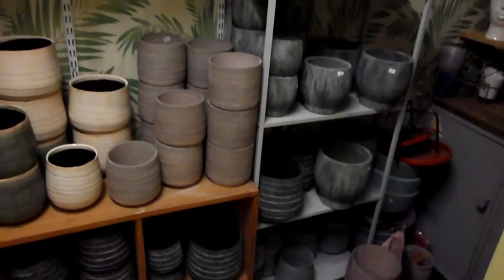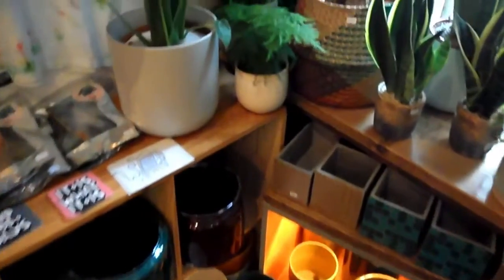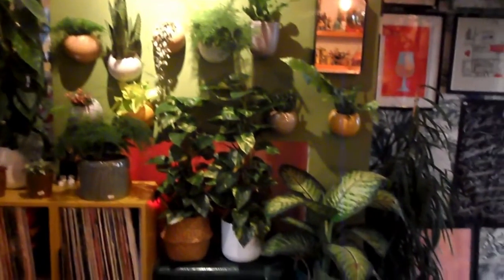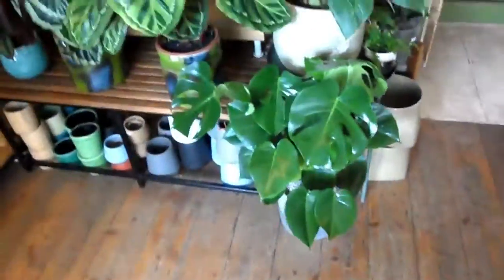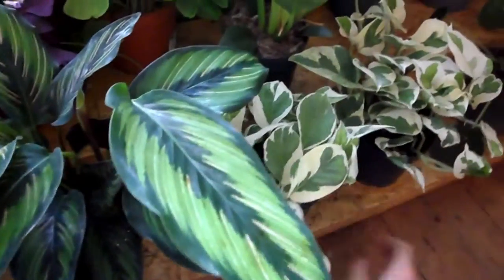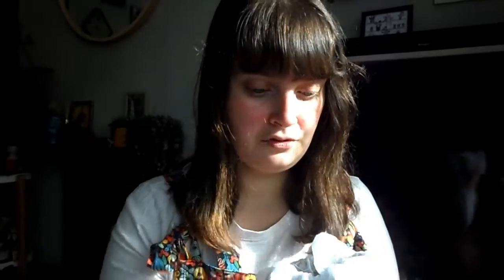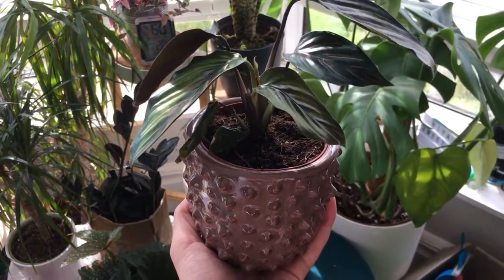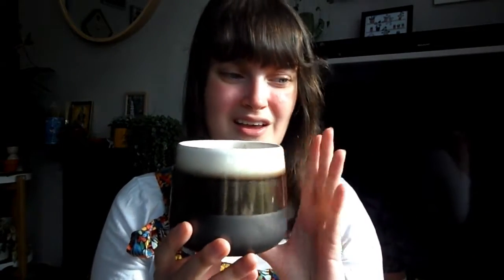COME PLANT SHOPPING WITH ME | houseplant shop tour at Gravel Pit and haul UK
the plant i bought is a Senecio Haworthii ‘Mont Blanc’

Imogen x